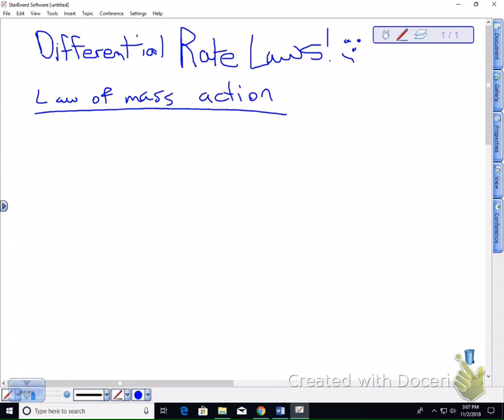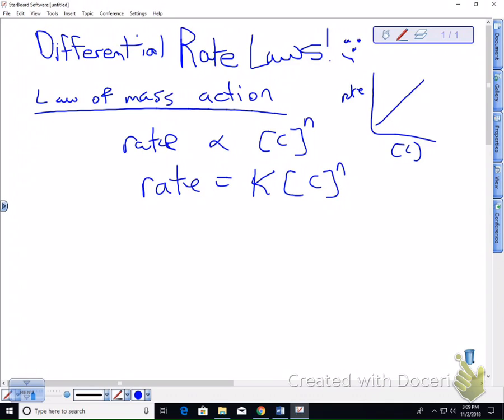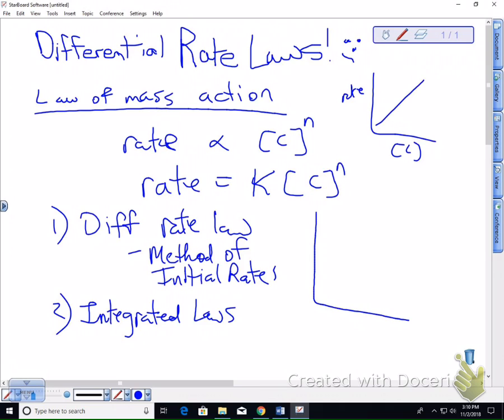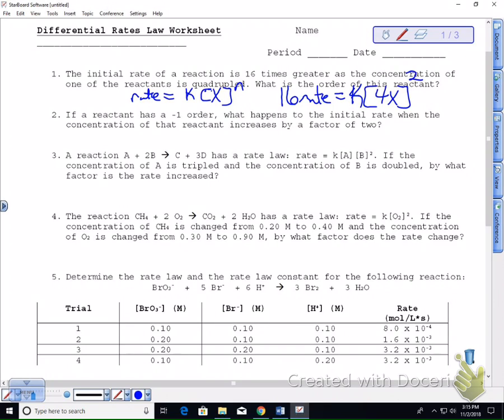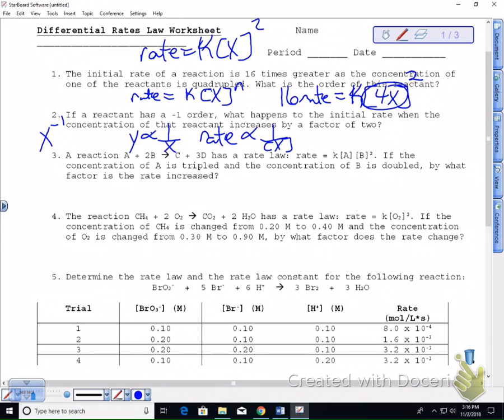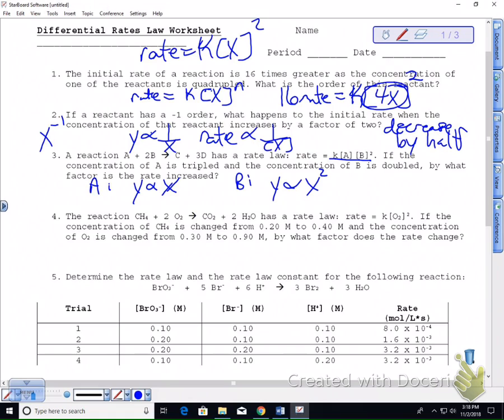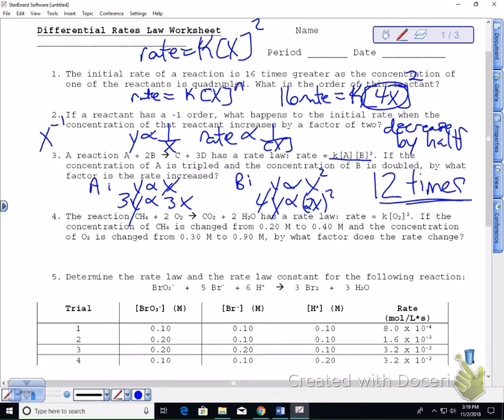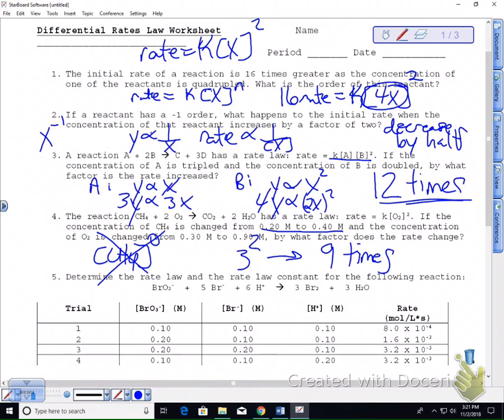Law of Mass Action